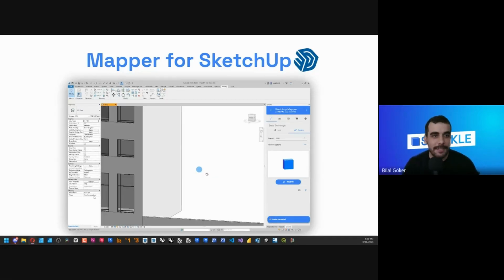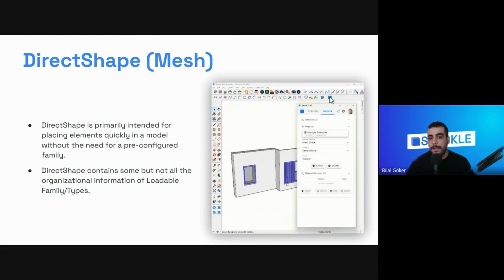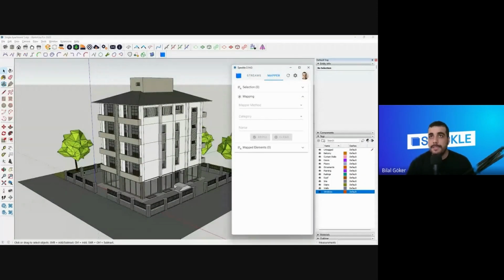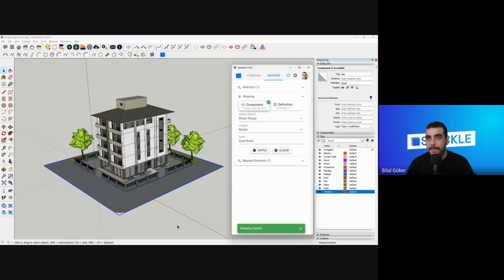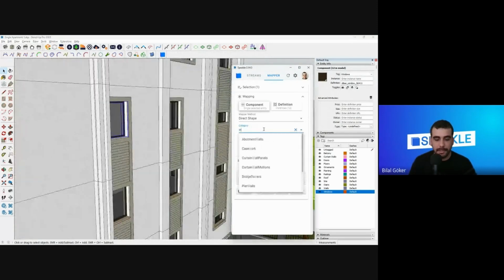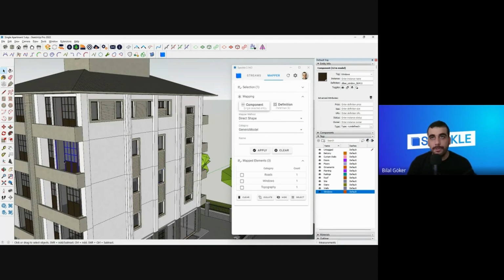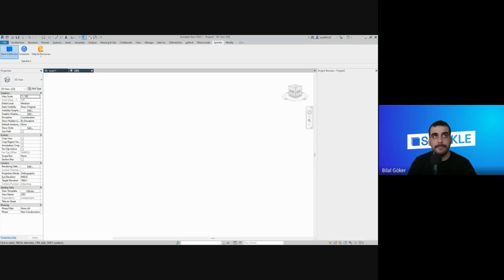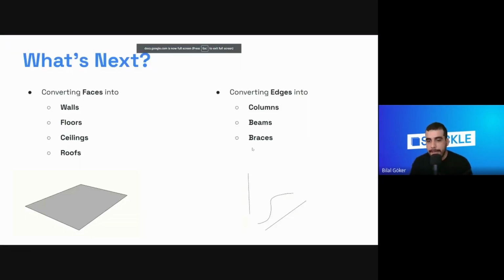Mapper For SketchUp - Community StandUp June 2023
We recently introduced Speckle Mapper to enable and facilitate 3D data transfers. We want to empower you to transfer CAD (Rhino, SketchUp) models to BIM (Revit) without any visual programming tools. And most importantly, without having to pick CAD over BIM, or vice versa.